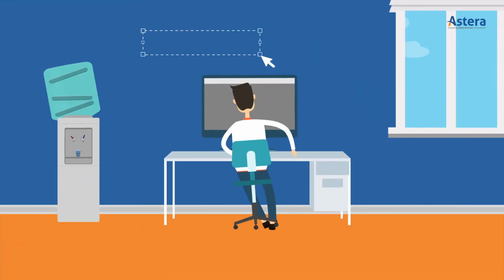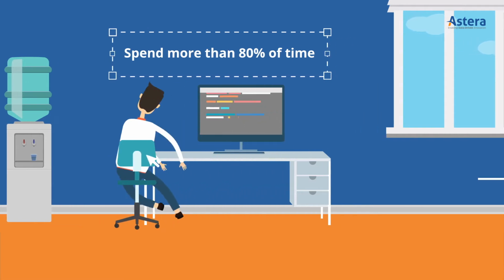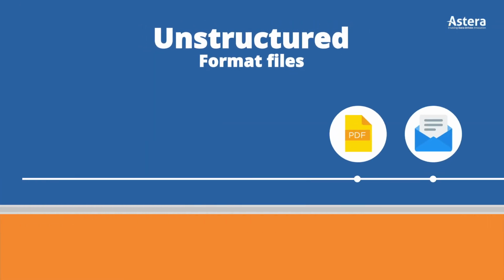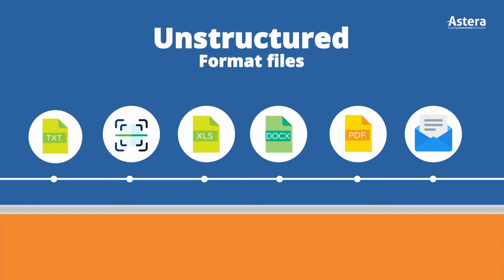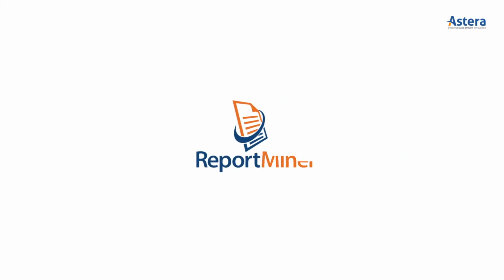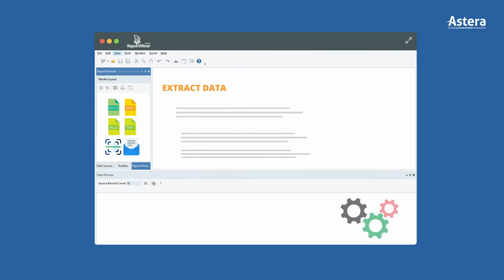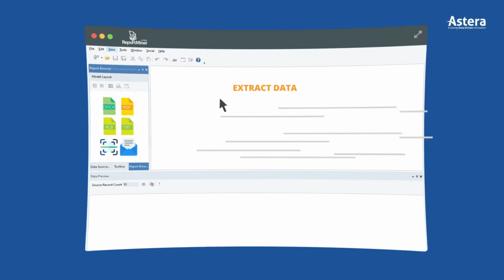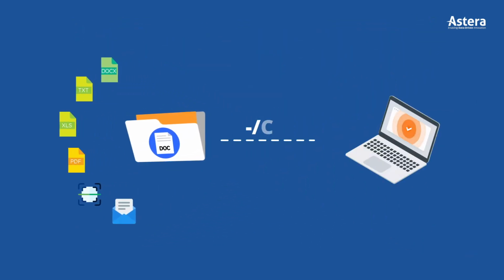Astera Report Miner - Automated Data Extraction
Extracting data from unstructured sources such as emails, pdfs, scanned documents, etc. requires manual efforts that significantly increase users' turnaround time. With Astera ReportMiner’s rule-based extraction capabilities, you can reduce this time from hours to minutes. Apply data profiling and validation checks to maintain data quality and accuracy. Automate your extraction process with job automation and scheduler capabilities and load them onto your destination of choice with built-in ETL capabilities.